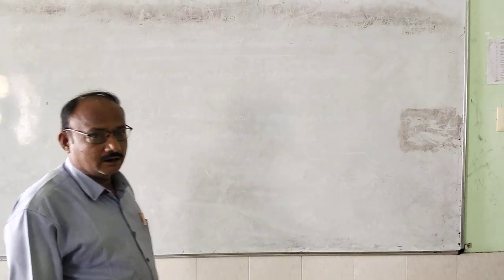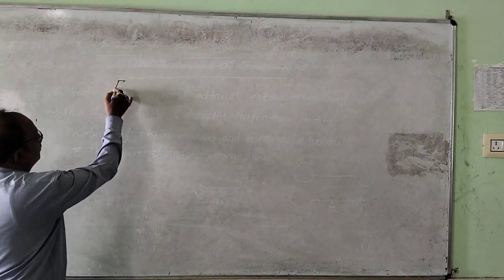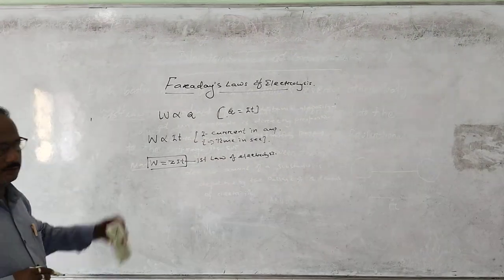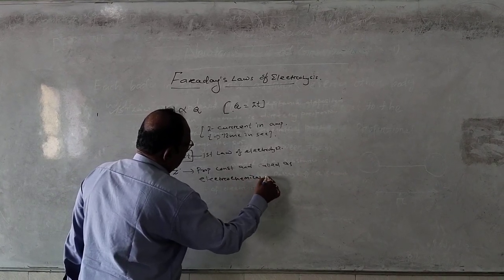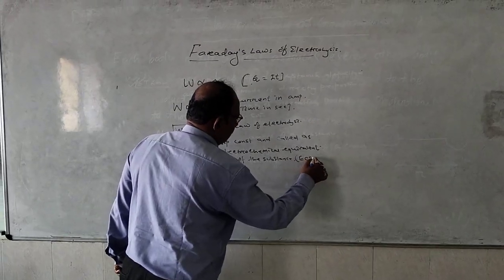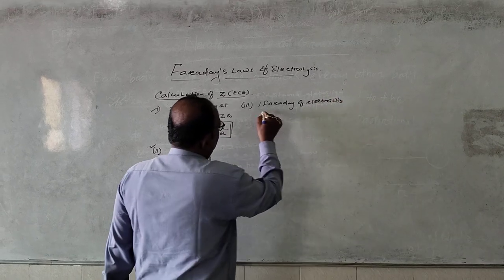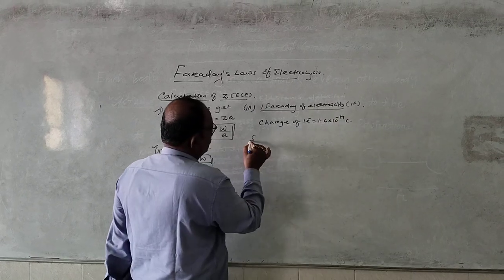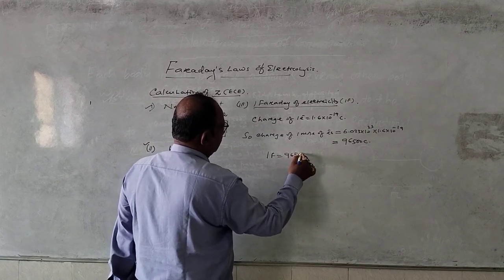Faraday's law of Electrolysis by Satyajit Dhal (Sr. Lect Math & Sc)